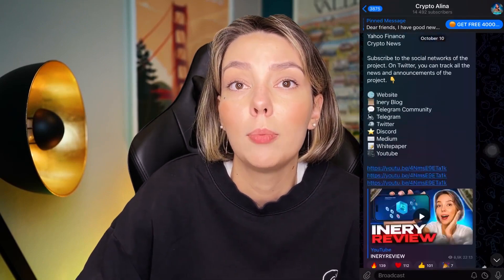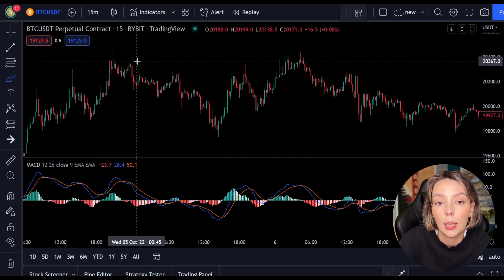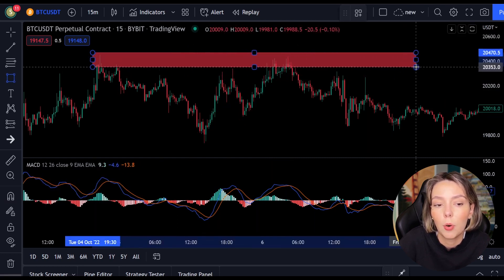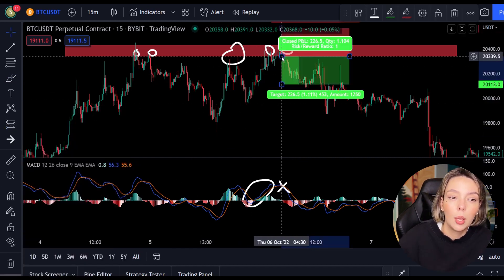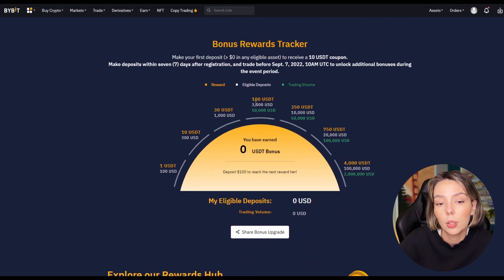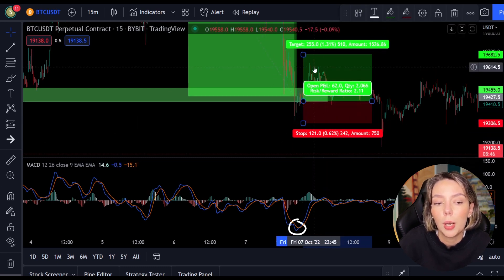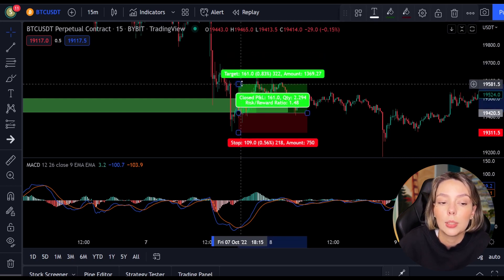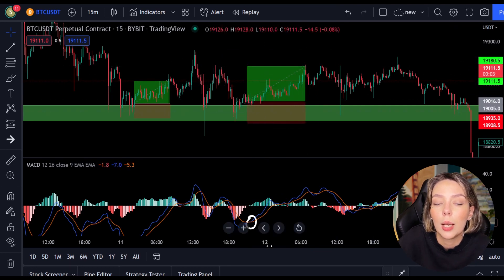+3000% on Binance Future Trading Strategy 2023 💎 trade setup